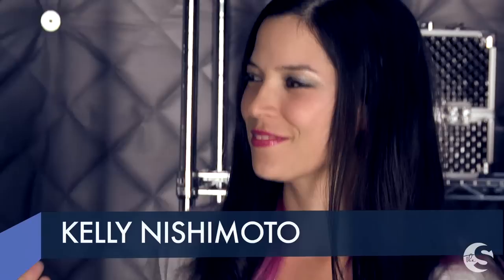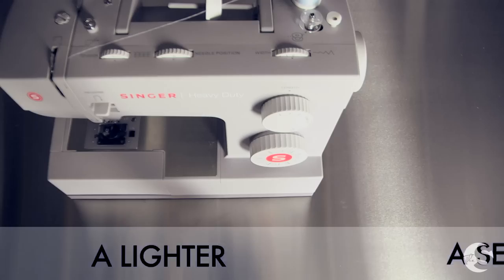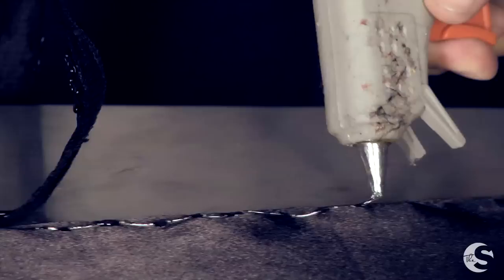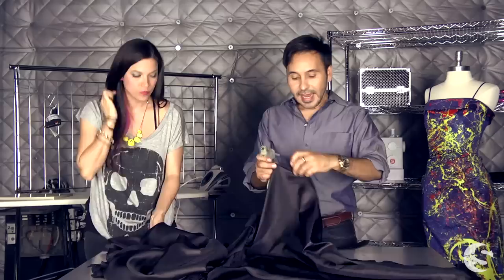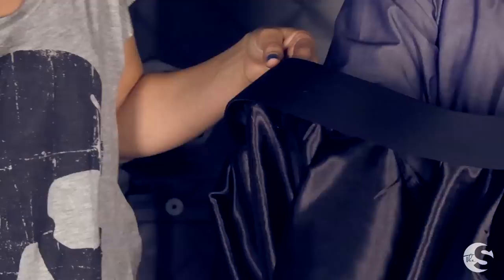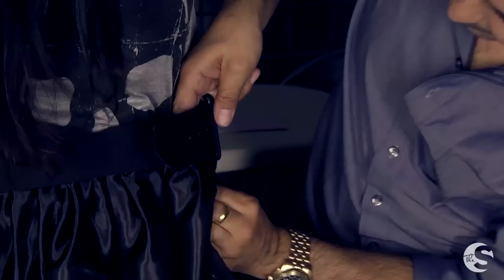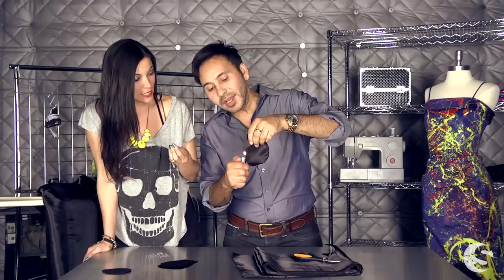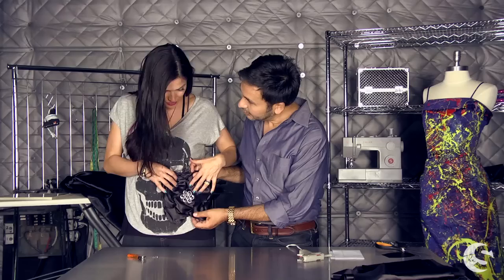HOW TO MAKE A GORGEOUS EMMY GOWN FOR ONLY $20: PART 1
Hosting or attending an Emmy party with your friends? In this premiere episode of our new DIY series The Mark Montano Project, Mark shows us how to make an Emmy gown at home for less then $20 and NO sewing required.

Mark Montano, author of 10 books including #1 best-selling craft book in America, "The Big-Ass Book of Crafts," "The Big-Ass Book of Home Decor" and coming soon "The Big-Ass Book of Bling," hosts this series that brings fashionable do-it-yourself to you!

Mark's Books

Apart we're fashionable. Together we're The Stylish. Join the best dressed social network.

The Stylish is a premiere YouTube channel owned by Magical Elves, the producers behind Project Runway and Top Chef.